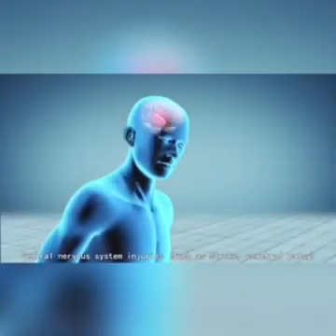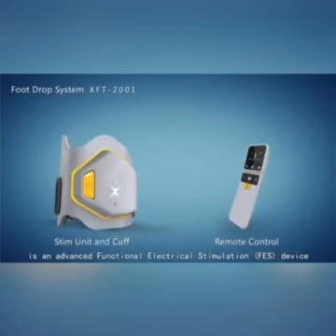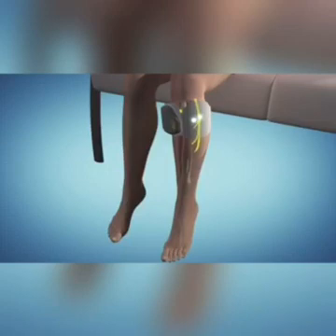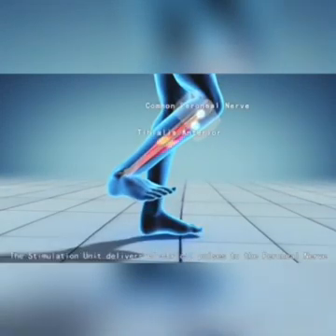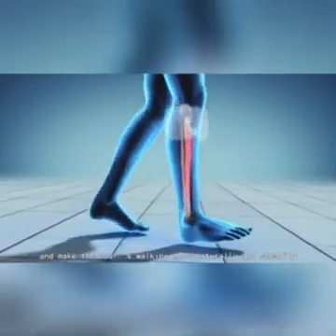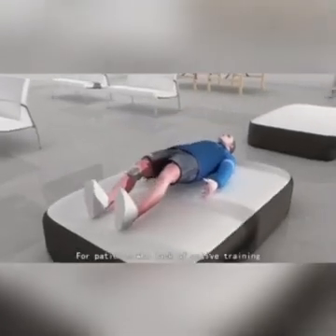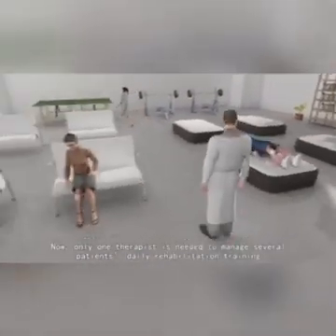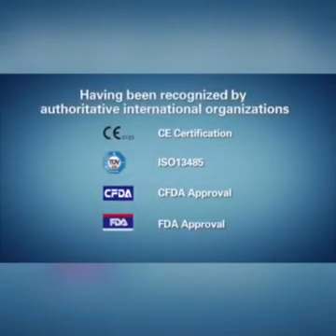Foot Drop System XFT-2001D G3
What is foot drop? Can you walk if you have foot drop? How to treat dropped foot?
Maybe you will learn a lot from this XFT-2001D G3 Foot Drop System video.